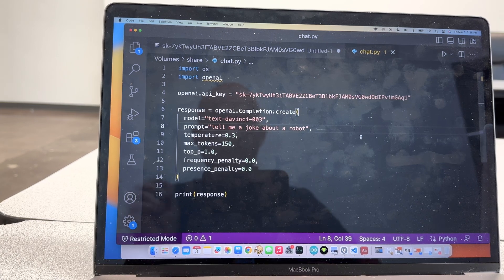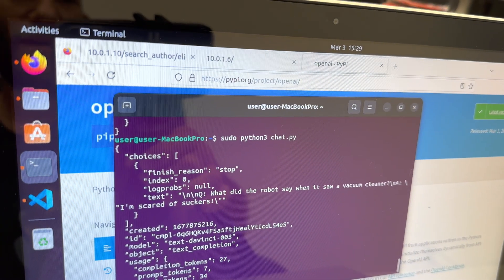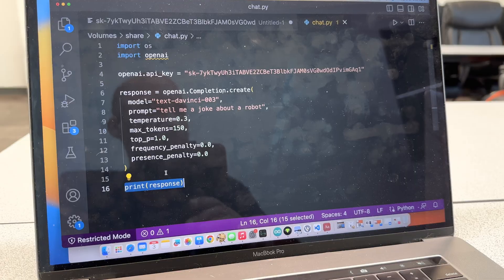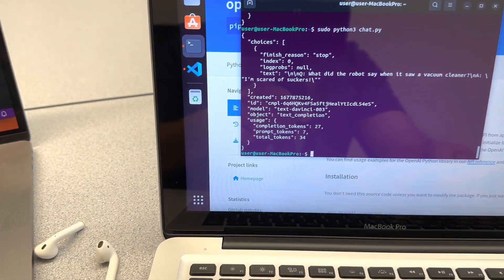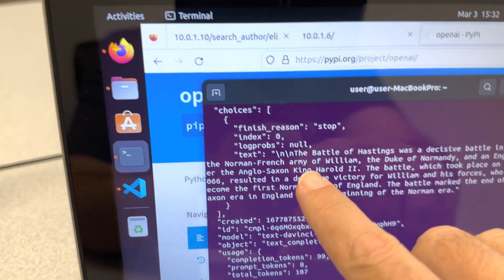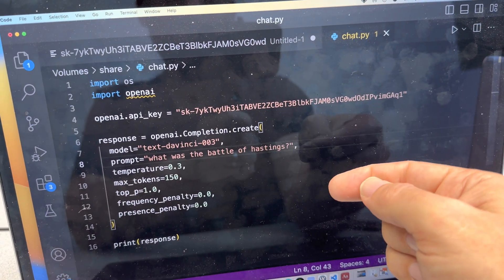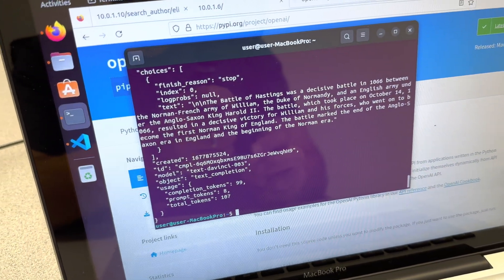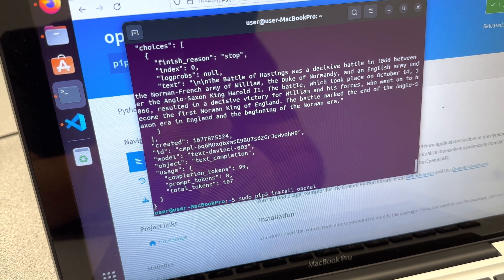ChatGPT API is EASY!!!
After video I figured out how to print just the response text:

print(response["choices"][0]["text"])